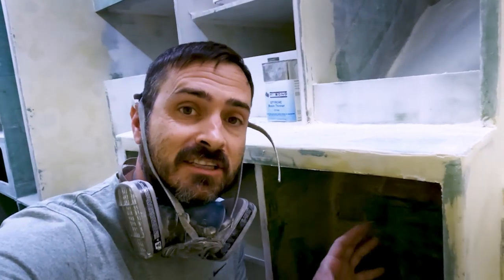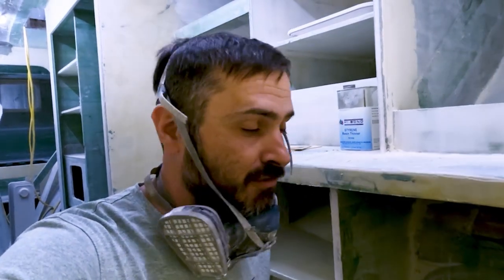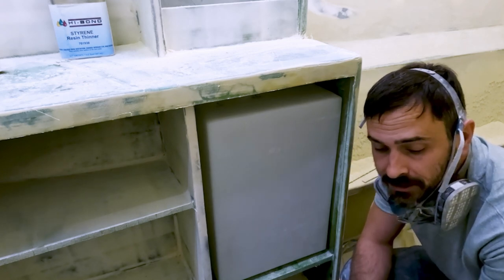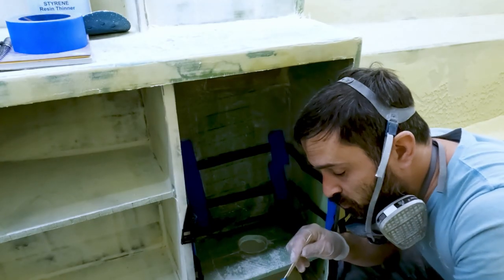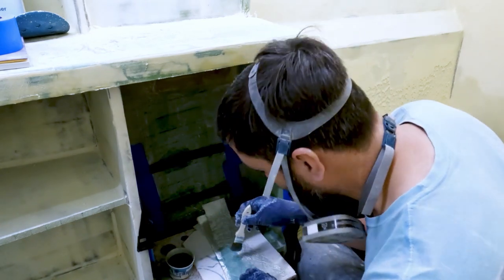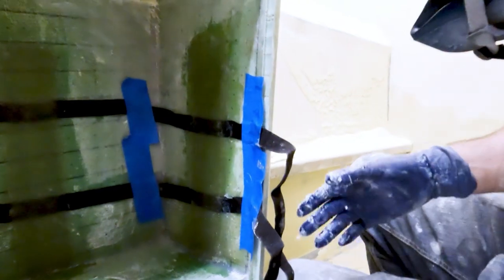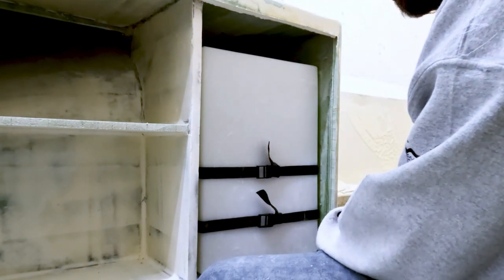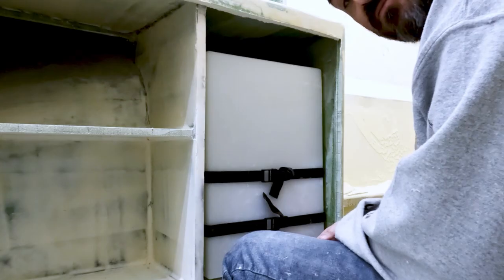Should We Have Built This Holding Tank Ourselves? (MJ Sailing - Ep 275)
We are trying so very hard not to bore you with more videos of us just fairing and sanding, although that is basically what is taking up 90% of our time right now.  And although more primer should be going on very very soon, we didn't think you'd be interested in our groundhog day of perfecting the guest hull for that to happen.

So, in this week's episode, we focus on a smaller project of the holding tank coming in for our master head.  We have been debating for so long what we wanted to do on this side, since spaces are limited and odd shaped.  Eventually, we ordered a prefabricated one.

And it actually fits into one of our open spaces pretty well.  But, after now dealing with the extra weight that comes with it and the extra projects to secure it in place, would we have been better off just building one like we did on the port side?

For a little added fun, we do let ourselves out an hour early one night to go hang with our friends of Ryan and Sophie sailing, now they are back in Annapolis.  And while together, we each get to toast something special the day holds for us.

or

or

For the build:
For the boat:

Delivery address:
Kentmorr Marina
910 Kentmorr Road
Stevensville, MD 21666
Thank you!, Matt & Jessica

Camera equipment used:
- GoPro Hero8

Previous Boats: 1983 Trisalu 37 - custom aluminum, built in Quebec (Elements of Life) Where we've been: 2.5 year refit in Indiantown,
Florida; Abacos, Bahamas; St. Barth's; St. Maarten; Antigua; Saba; Azores; Ireland; Scotland; Norway; England 1989
Sabre 34 Targa (Serendipity)